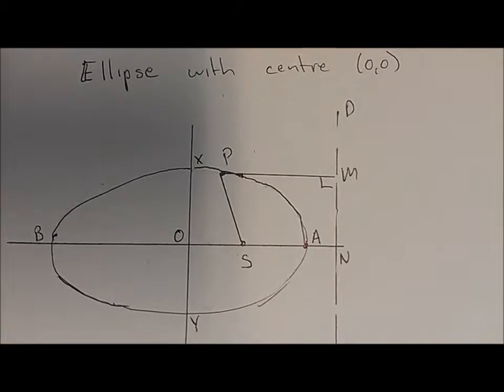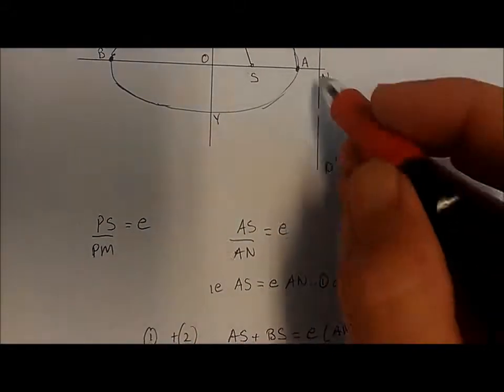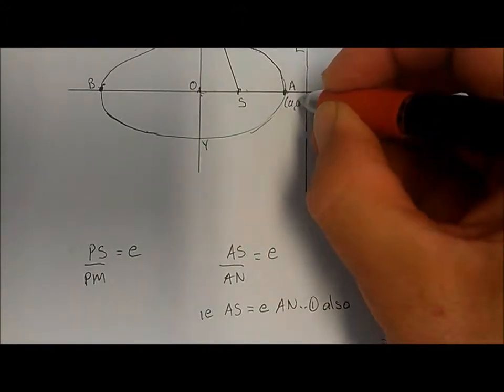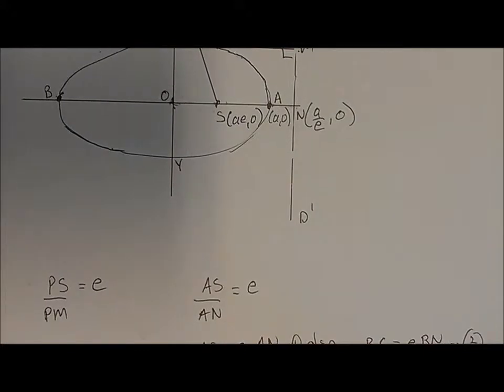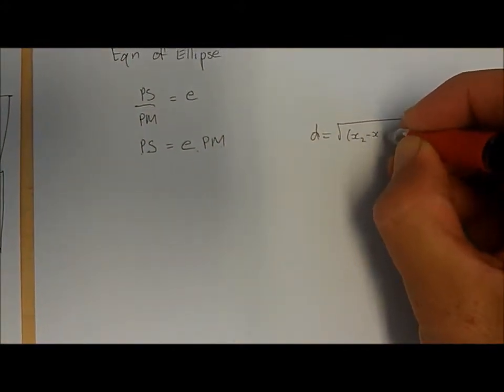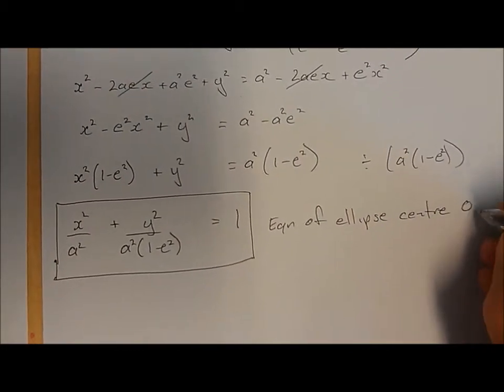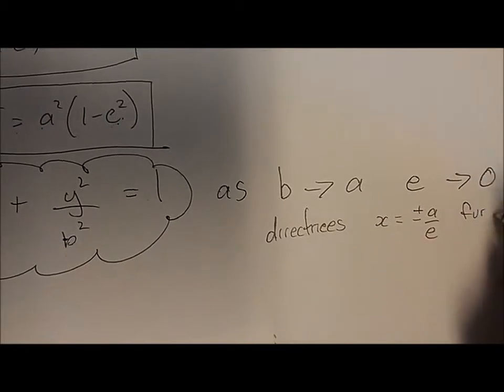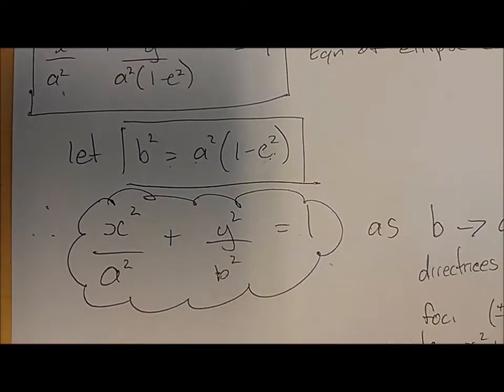Establishing the equation of an ellipse